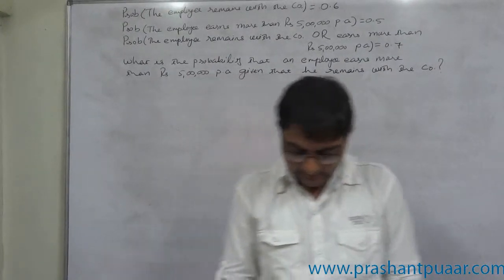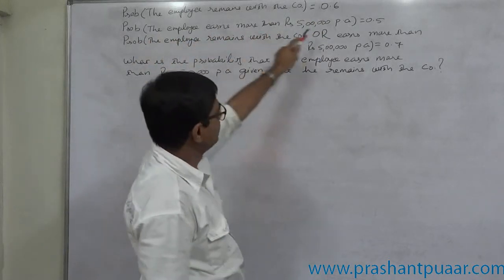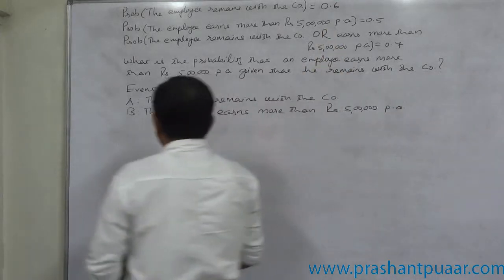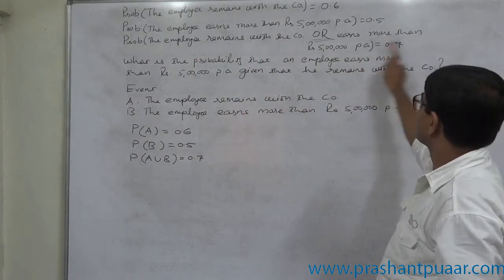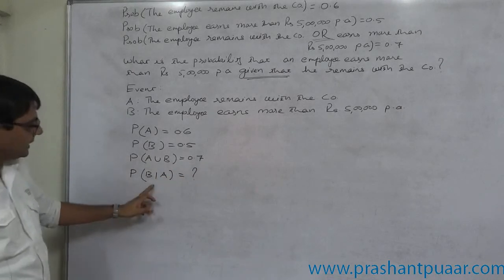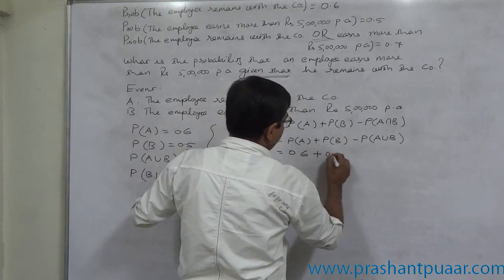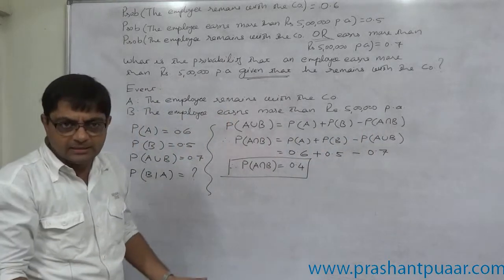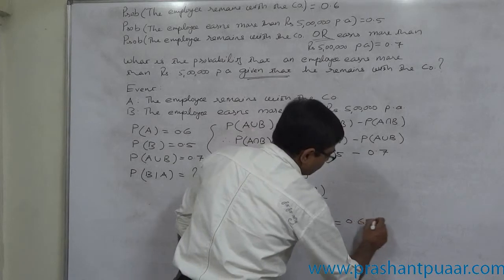Probability 23 Probability an executive will remain with a company OR executive earns more than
Statistics4All - How to calculate conditional probability, when there is information available about the the probabilities of two events and their union? - The answer is in this video